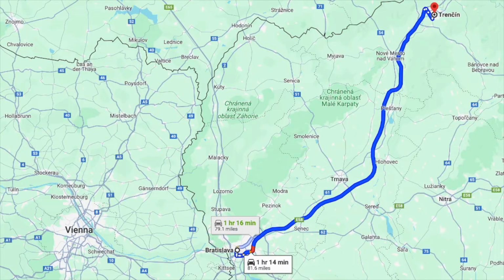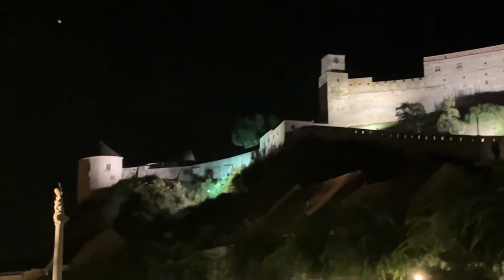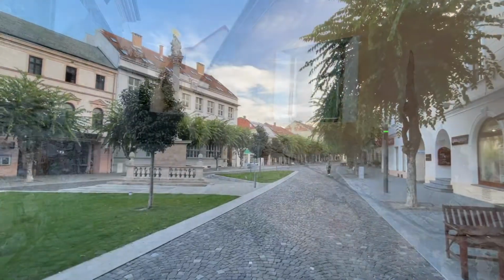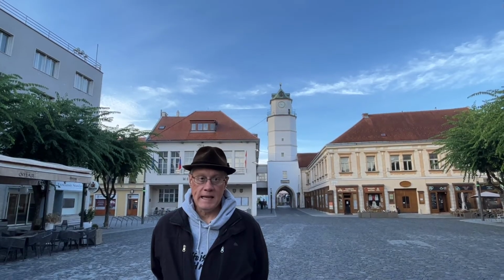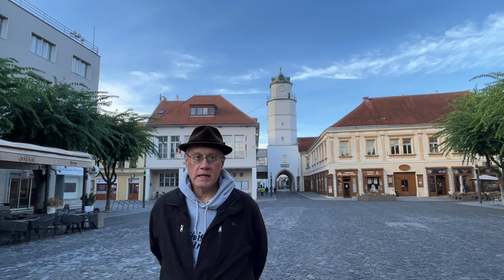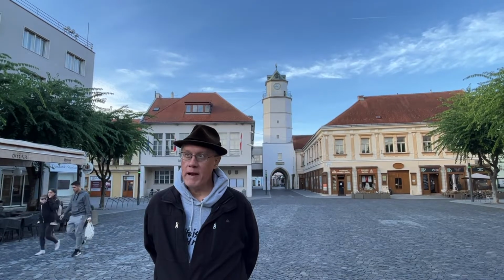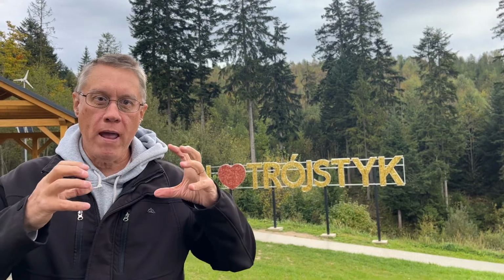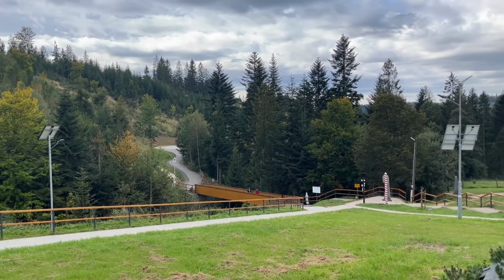Trencin, Slovakia & Tri-Border Park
Embark on an enchanting journey through the historic city of Trenčín and the captivating tri-border region where Czech Republic, Slovakia, and Poland converge. Our immersive video delves into Trenčín's rich history and architectural marvels, including the iconic Trenčín Castle and the historic Lower Gate. Venture with us into the tri-border park, also known as the Three Countries Park, nestled at the intersection of these three nations. Explore the park's diverse natural landscapes, picturesque hiking trails, and cultural landmarks, experiencing the harmonious blend of history, culture, and nature in this unique and awe-inspiring destination.